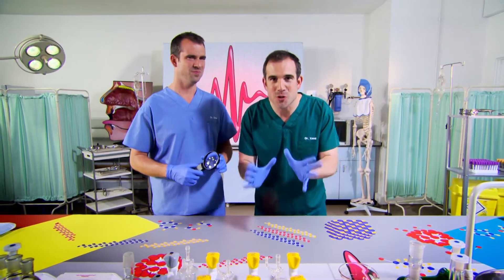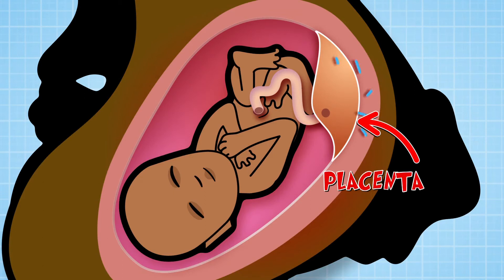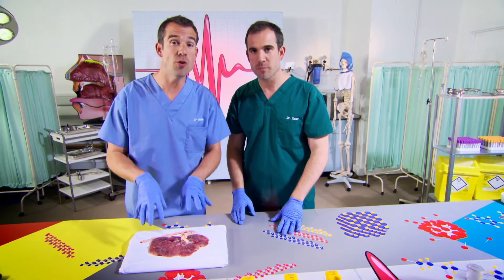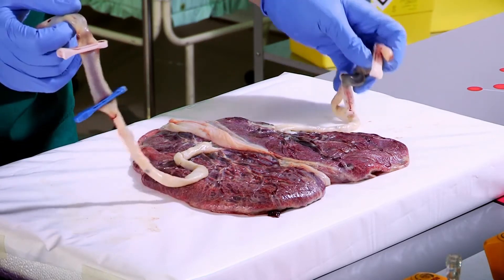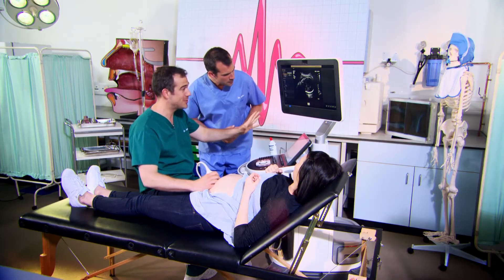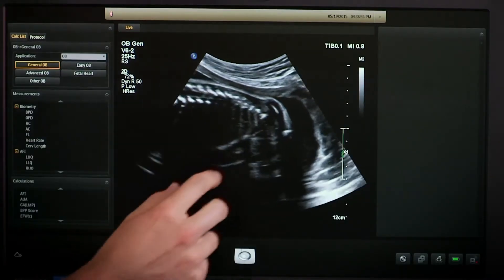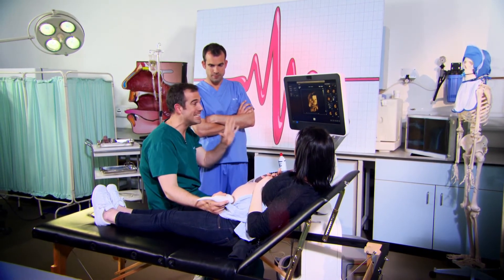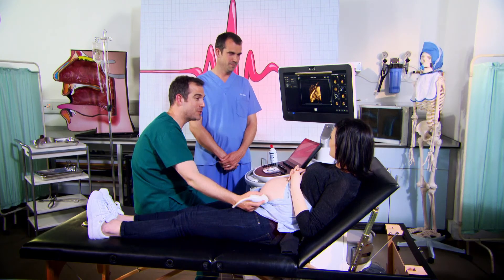How Do Babies Grow? | Clip | TV Show for Kids | Operation Ouch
Dr. Xand and Dr.Chris explain how babies grow.